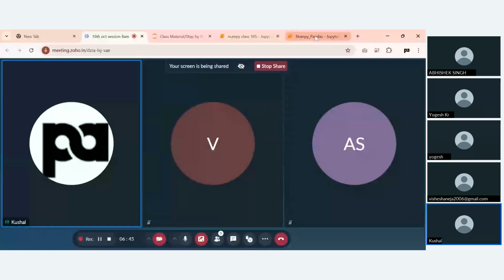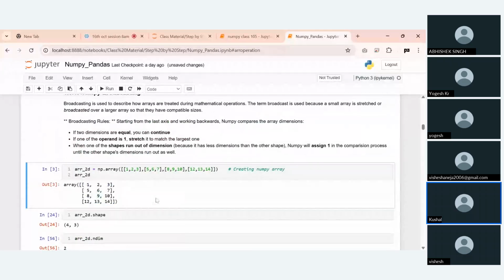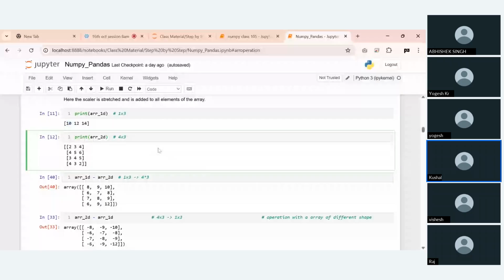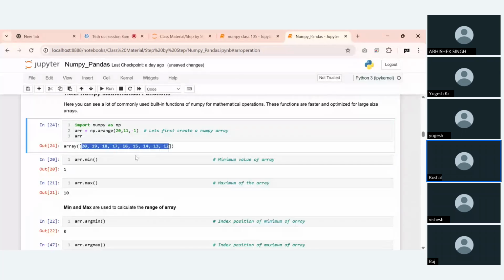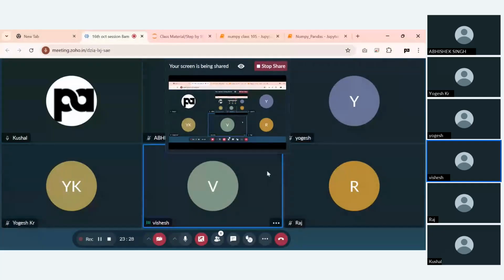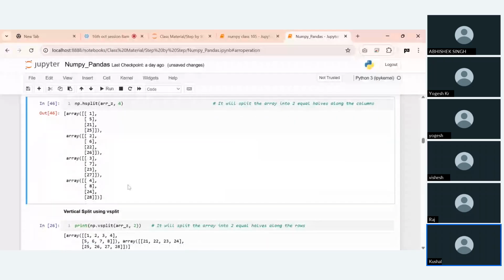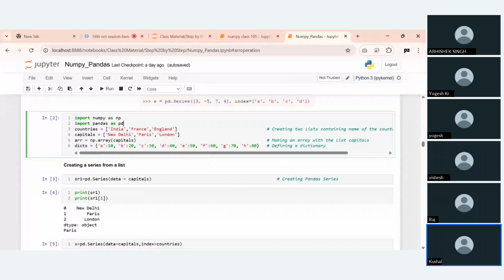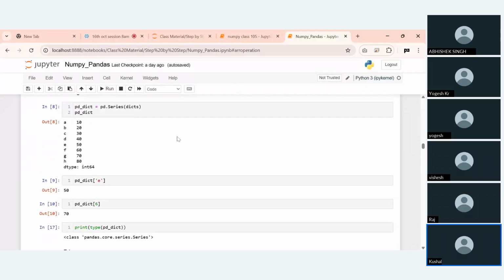Data Analytics Course Batch105 Python Training : Session 11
🐍 NumPy and Pandas in Python | Data Analytics Course by Palin Analytics

In this session, learn how to use NumPy and Pandas — the two most powerful Python libraries for Data Analytics and Data Science.
Understand how to handle, analyze, and manipulate large datasets efficiently using these essential tools.

You’ll Learn:
✅ Introduction to NumPy Arrays and Operations
✅ Mathematical and Statistical Functions in NumPy
✅ Introduction to Pandas DataFrames and Series
✅ Data Cleaning, Filtering & Transformation
✅ Importing and Exporting Data (CSV, Excel, JSON)

📈 Master Data Handling in Python — the foundation of every Data Analyst’s journey!

💼 Ideal For:
Students and professionals learning Python for Data Analytics, Machine Learning, and Data Science.

🧠 Part of Palin Analytics’ Data Analytics Course — covering Python, SQL, Excel, Power BI, and Machine Learning.